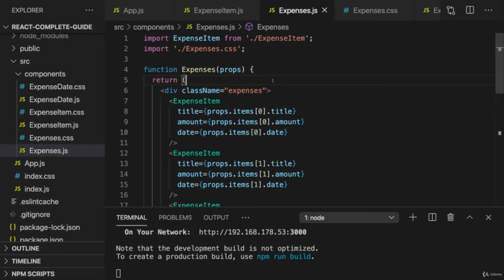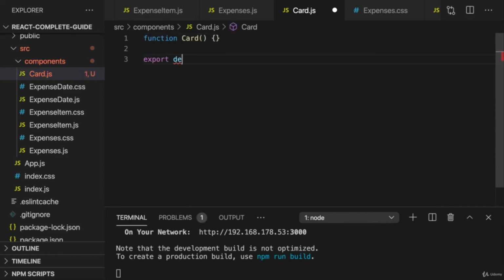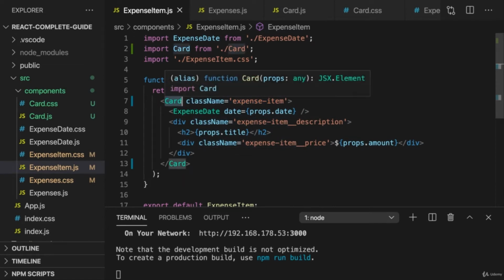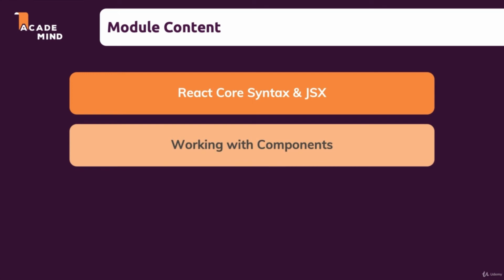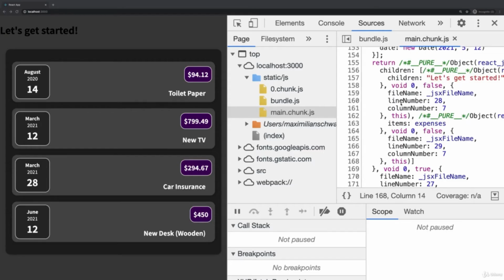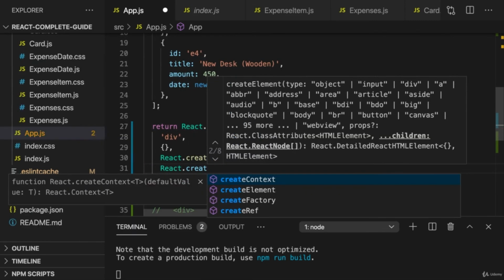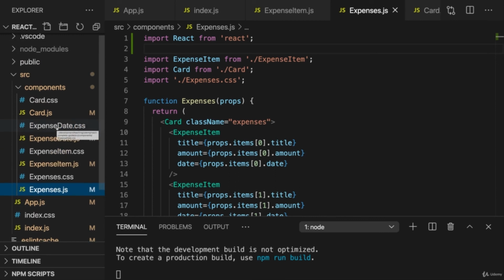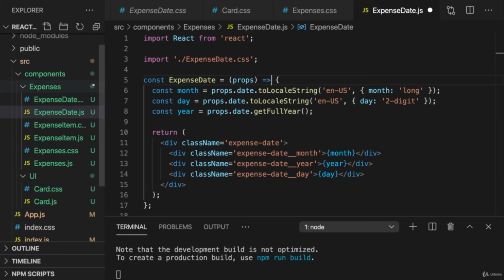05 The Concept of _Composition, Full React Course From Scratch || React.js From beginning to advance